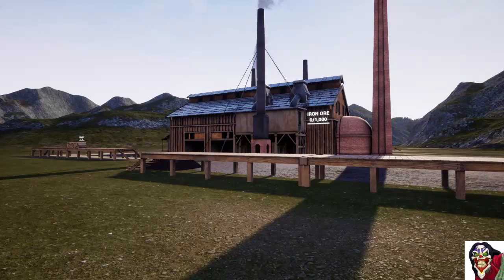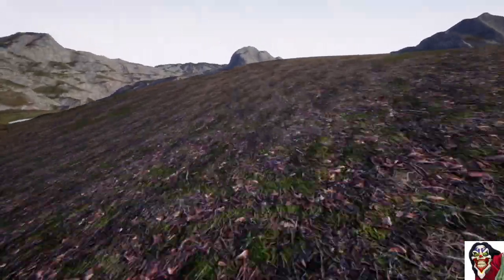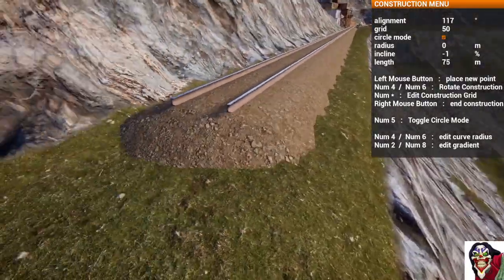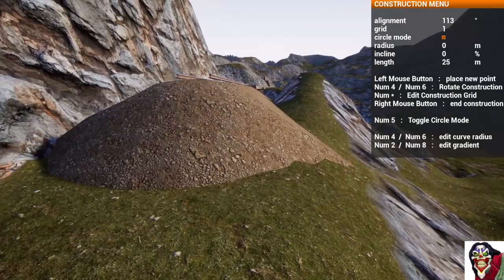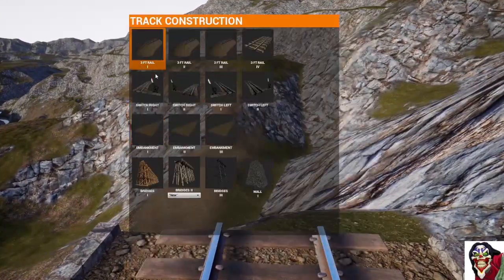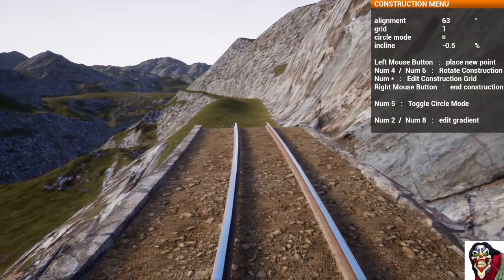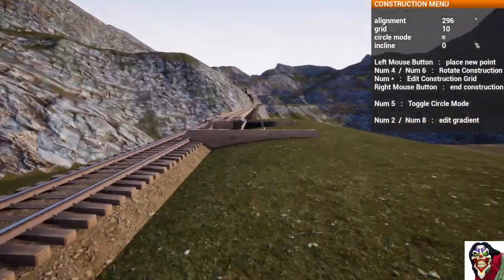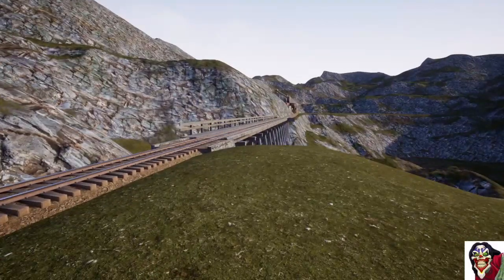RRO - New Splines Tutorial Ep6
Episode 6
Covers:
- Building a curved bridge across the river.

Bonus Bloopers:
- Unscripted first attempt to build the two bridges at the iron mine.
- Finding many bugs and inconsistencies in the new spline types.